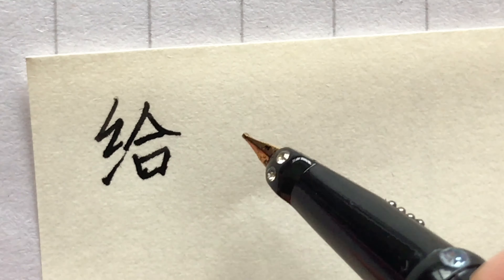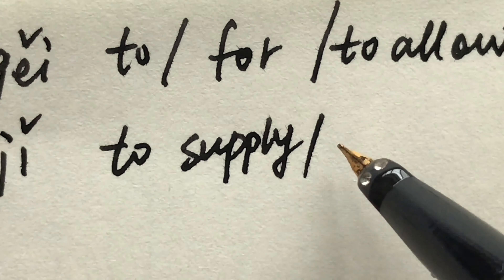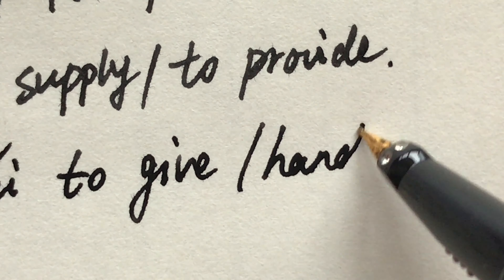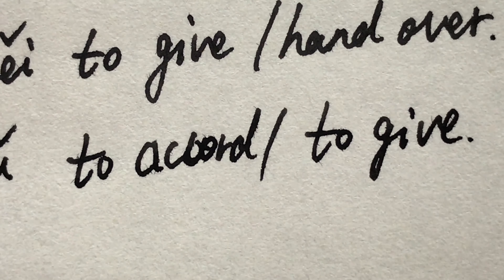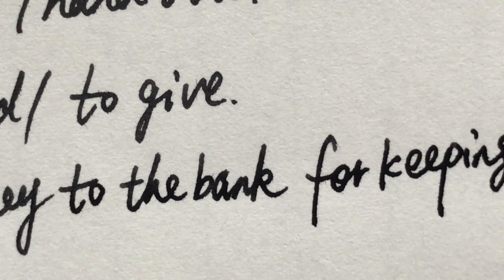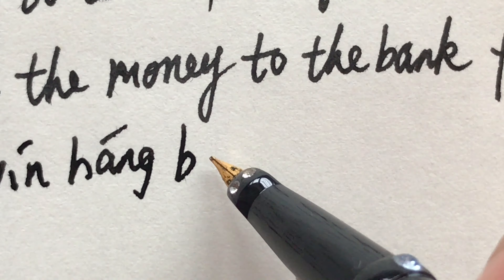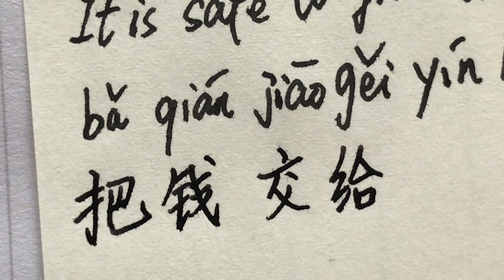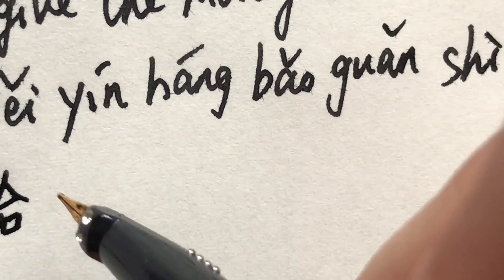Self Study Mandarin Tutorial | It is safe to give the money to the bank for keeping | 给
Self Study Mandarin Tutorial

给 gěi to / for / to allow
     jǐ to supply / to provide
交给 jiāo gěi to give/ hand over
给予 jǐ yǔ to accord / to give
It is safe to give the money to the bank for keeping.
bǎ qián jiāo gěi yín háng bǎo guǎn shì ān quán de 。
把钱交给银行保管是安全的。